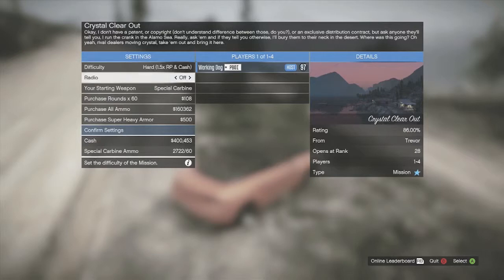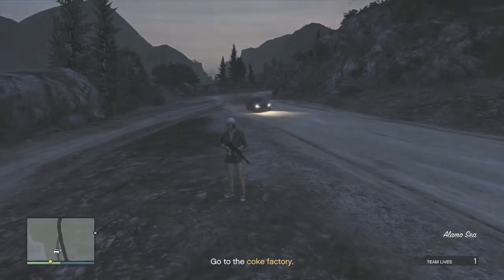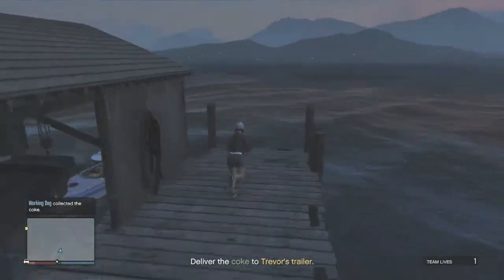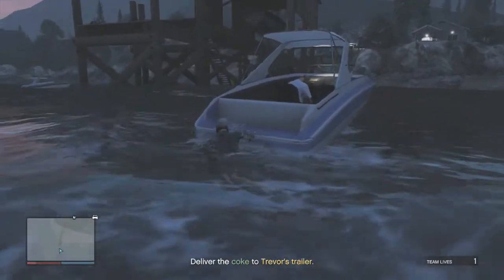GTA Online Crystal Clear Out Mission Guide (Hard / Solo)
A guide to completing the mission "Crystal Clear Out" in GTA Online on hard difficulty, solo.